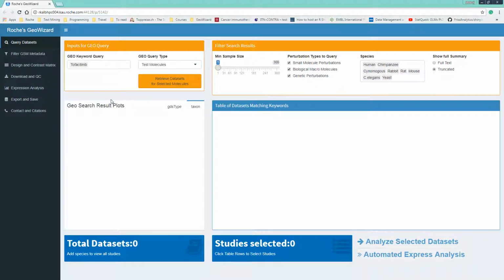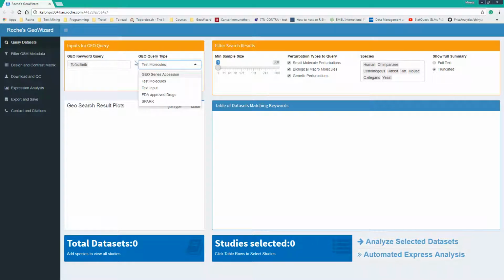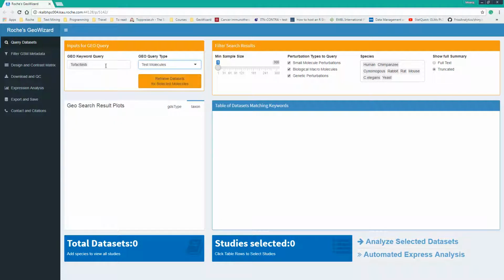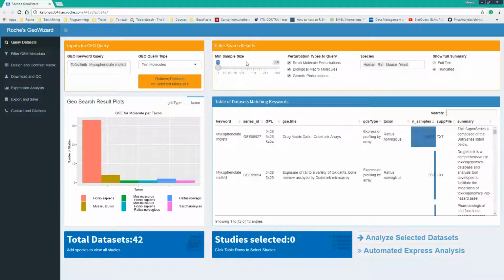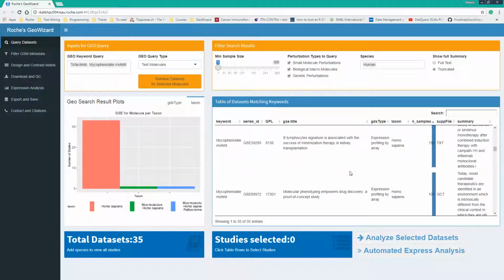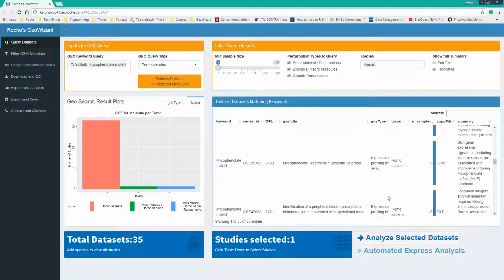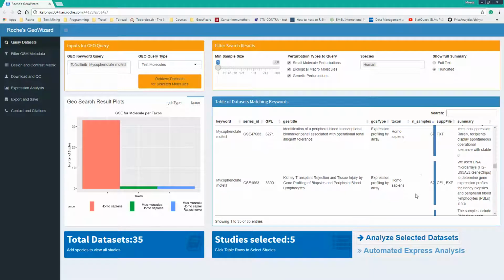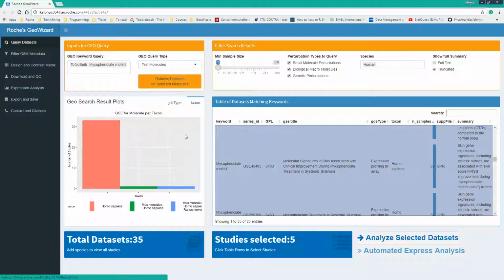GeoWizard Tutorial - 1 - Query Datasets